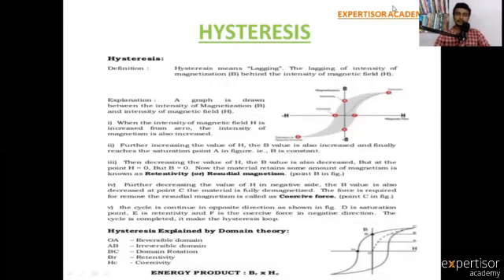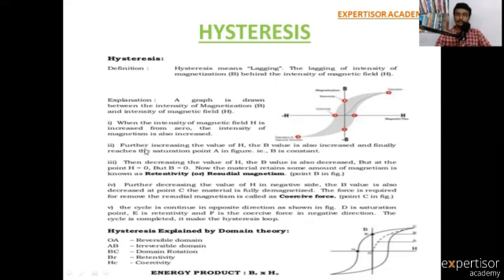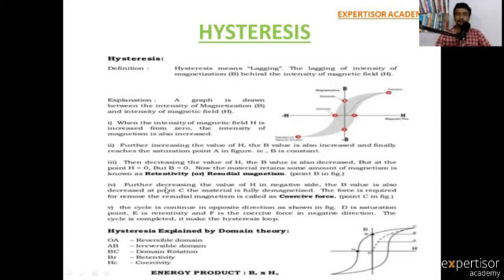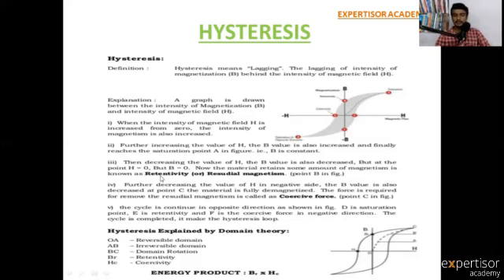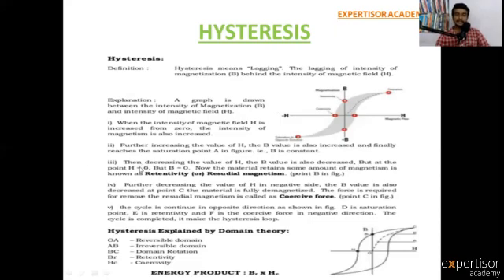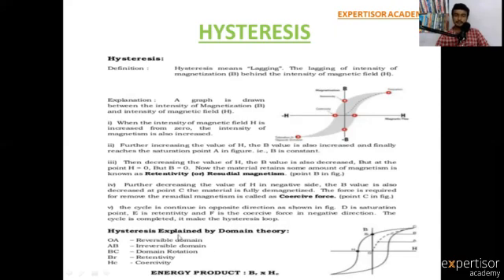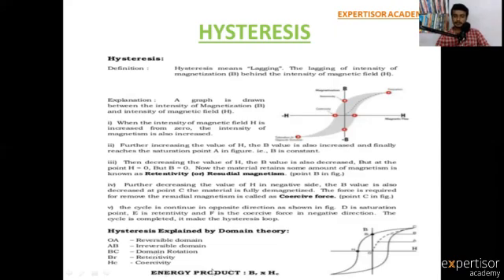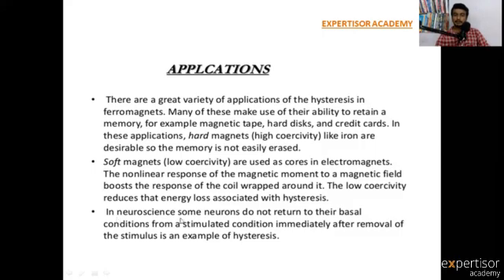Class12 Physics | Hysterisis by Expertisor academy | Chapter 3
Hi All,
This Video is about the Hysterisis from the class 12 physics Tamilnadu syllabus.